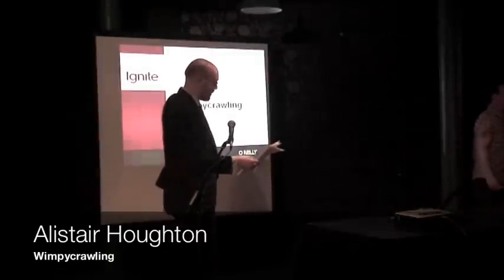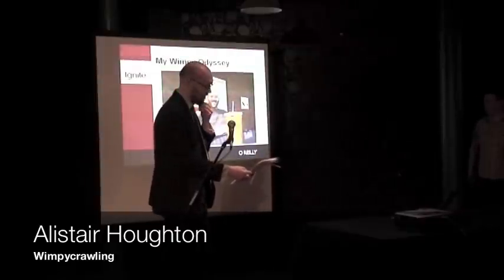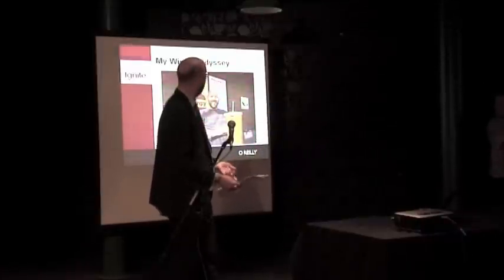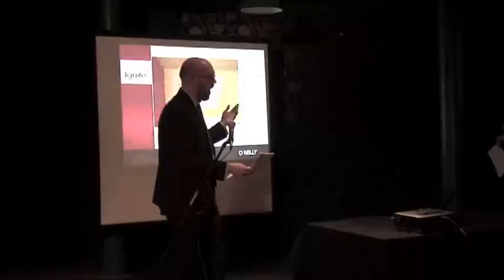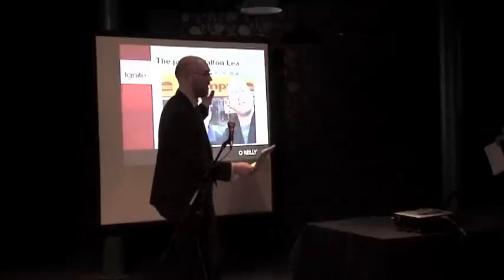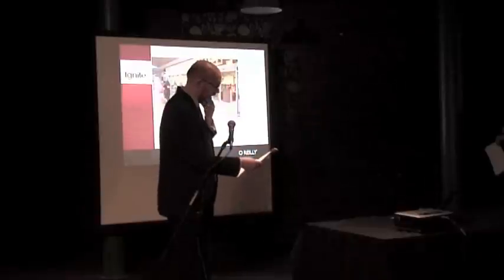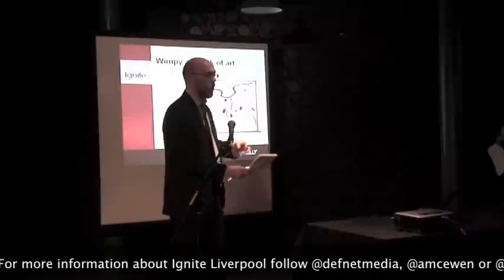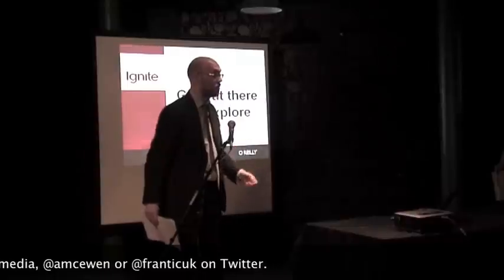Ignite Liverpool - Alistair Houghton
Alistair is keen on his Wimpy's - the English forerunner of Burger King - but not for the usual reasons, he likes them for the social history and their context. In other words where they are.

Presenters share their personal and professional passions, using 20 slides that auto-advance every 15 seconds.

Time: April 15, 2010 from 6pm to 8pm
Location: Contemporary Urban Centre